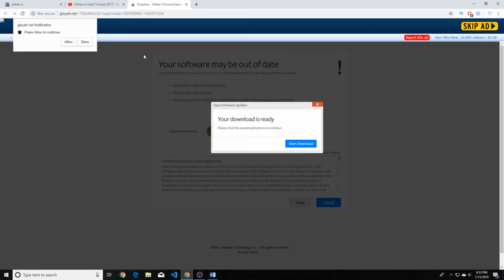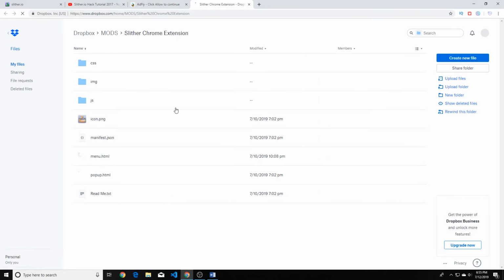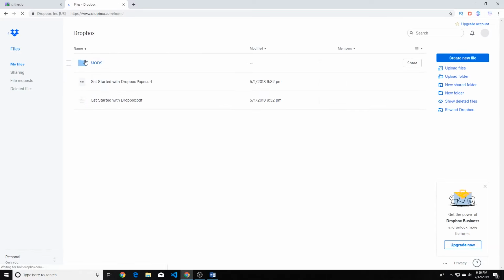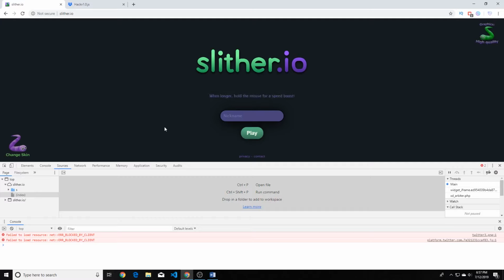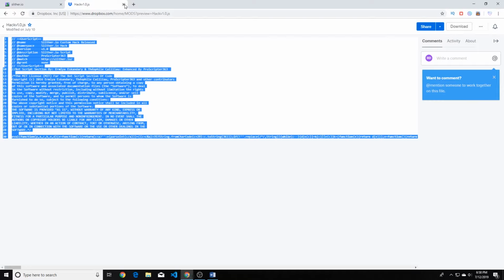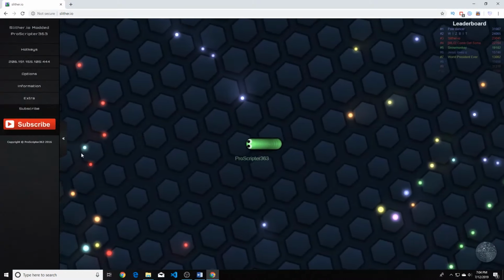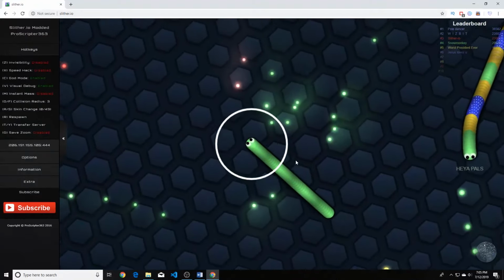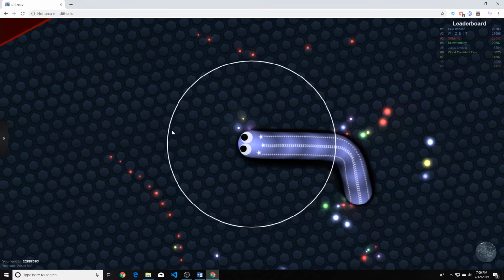Slither.IO Hack Tutorial 2019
This is a Slither Hack Tutorial for 2019 on how to hack the online Slither.io game! New update for 2019!

-100 likes on this video??!!??

The Mod Includes:

1) Includes: Invisible Hack
2) Includes: Skin Hack
3) Includes Speed Hack
4) Includes Length Hack
5) Includes Small Hack
6) God Mode
7) Collision Radius Multiplier
8) Visual Debugger
9) Respawn Hack
10) Server Transferring
11) IP Tracking
12) Lag Reduction
13) Save Zoom
14) Server Searching
15) New UI
16) Chrome Extension Functionality

Your Check List:
Comment What You Are Looking For Next: ✔